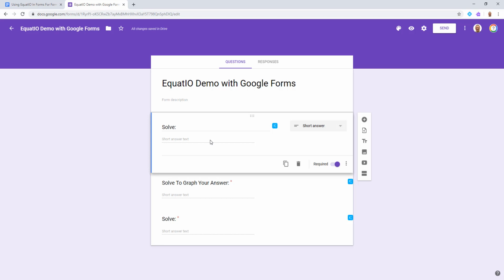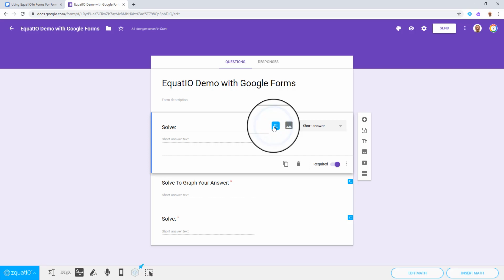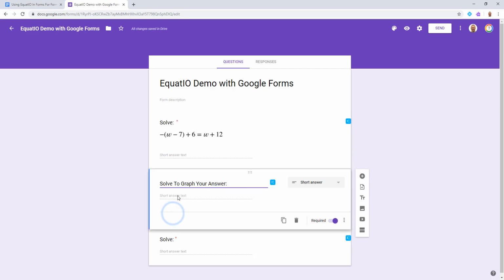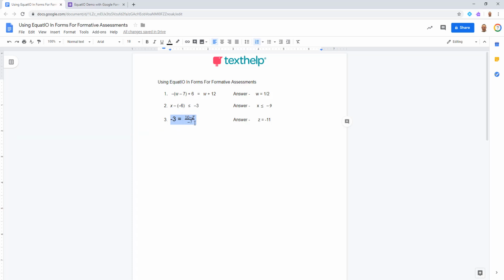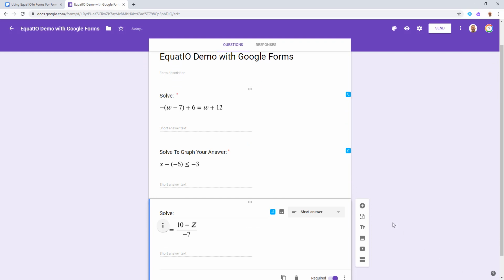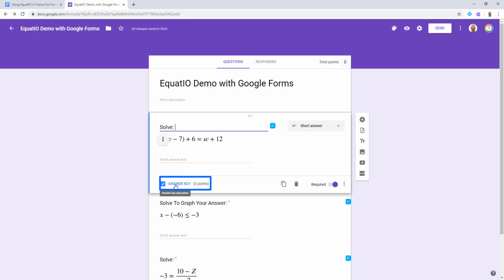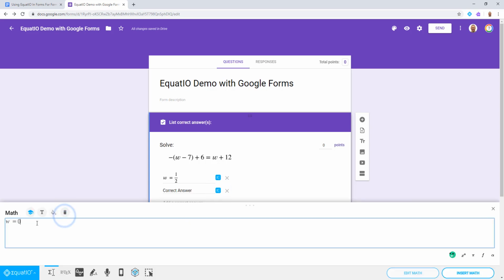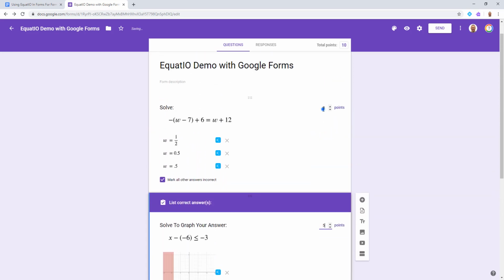EquatIO for Google: How to Use in Google Forms for Formative Assessments